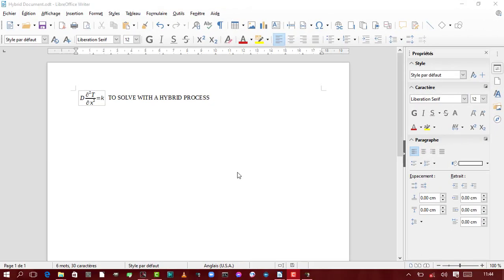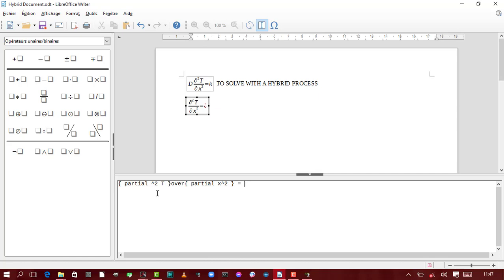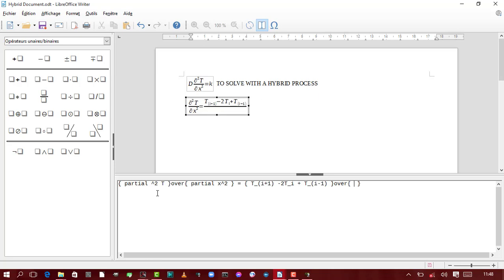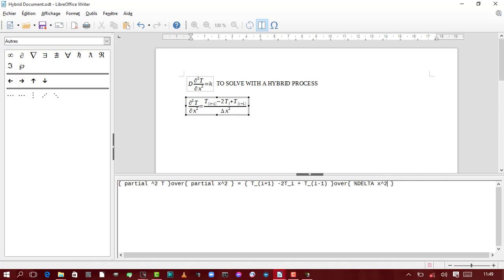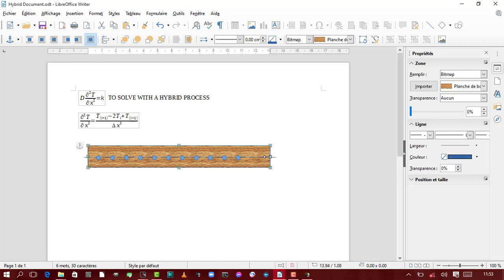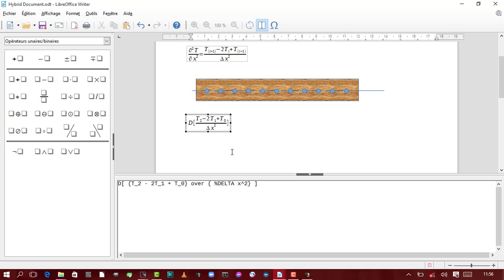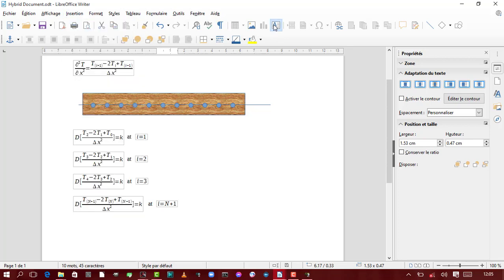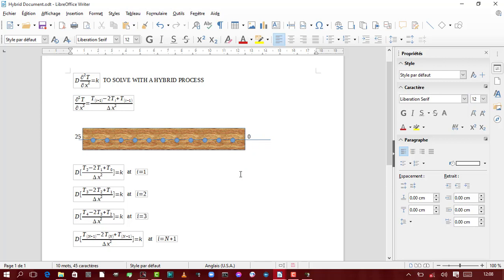Workshop The Forward Modeling 1